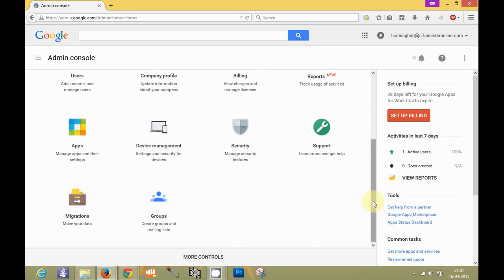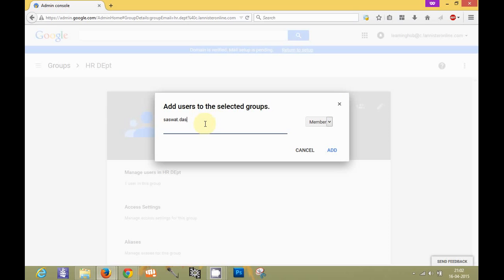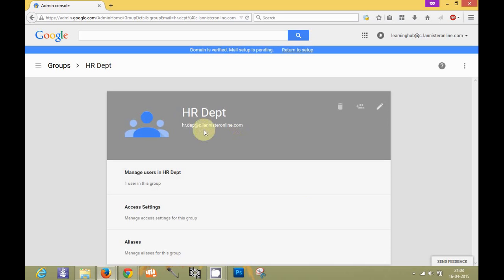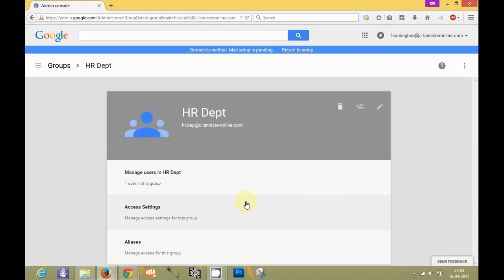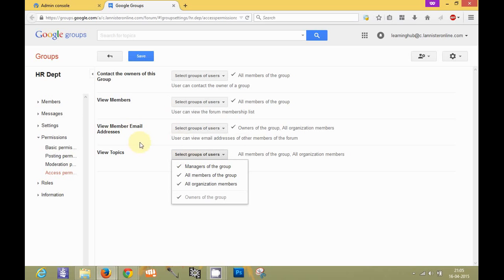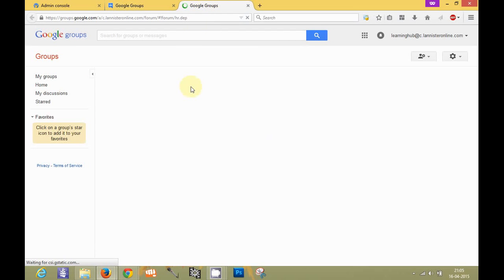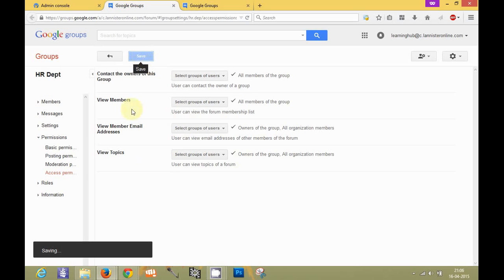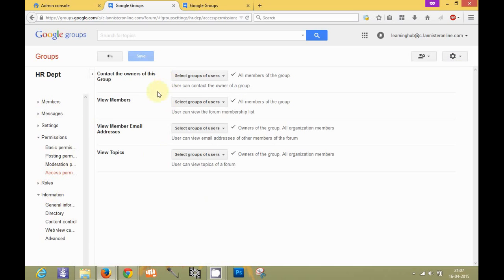Group add member, Change group info, Access permission HD | Google apps for work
Transcript:
Hello guys,
Welcome to my tutorial on Google apps. In this tutorial i will show you how you can add users in to the group directly without going in to the groups console or the groups module of that particular group. So i go into Groups. I go to that particular group and you can see there is a option here to add users to the group, here you can add any user that is present in your admin console. So this is a user and you have to choose member or owner role for the user. You can also set managers role for the user but that will be set in groups console or groups.google.com. And when you will go to this particular group setting, that i will show you in my upcoming tutorial. Then how you can change group info of a group. If you have mistakenly added a group name that is not required for you or i did a mistake here, i can correct it. I can change the group name here, and you can also change the group email provided you have not used this email anywhere in Google apps before. If you have not used, suppose i will choose into which i have not used yet and i will save group info. Similarly there is another option how you can delete the group, if i press on delete, it will ask for confirmation and if you click on yes delete the group, it will delete the. This is to let you know about the options which is very user friendly and You can browse yourself and check. But still i will go into each and every option i will try to cover in our tutorial. Lets see about access setting so this is the groups console that i was talking about. so this will be the link. Th se are the access permission, it is very readable like you can read and you can understand what a settings you have to set according to your needs. Here its mentioned Contact the owner of group, who can contact the owners of this group.You can choose all members can contact, all members and manager can contact. So i have set this option. Who can view member. I will allow only members and mangers to view the members of this group. View member email addresses who can view the email addresses, if click all organisational members then everyone in the organisation or in the domain all users can view the email addresses. Now View topics… Topics are threads which are posted by users in the groups module i will show you, what topics are exactly. When you go to a groups console you see this is a type of forum, where you can post topics, so no topics are available in this group. You can create a new topic here and you can define subject, content and click on post it will be posted in groups module. I will talk about this in my next tutorials, for now i showed you what a topic is. So who can view the topics, I will set that to all organisational members and owners. I will click on save. So these setting or these permissions, access permissions have been set for HR dept group. I went to this module by clicking access settings or you can directly go or you can go to settings- group settings and it will show all the group setting which i will talk in detail, but the access permissions are available here, which we already set in this tutorial.
Follow up for other permissions settings and every settings on group modules basically in our next tutorials.

google apps for work, google apps migration,free google apps,
google apps business,google apps pricing,google mail app,